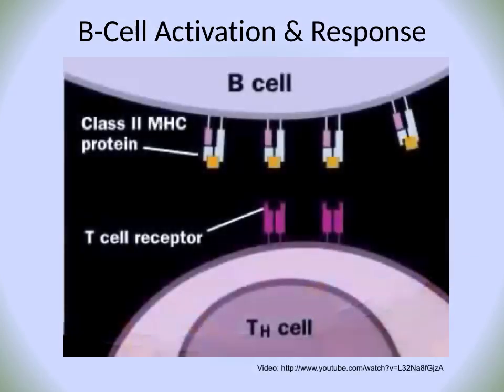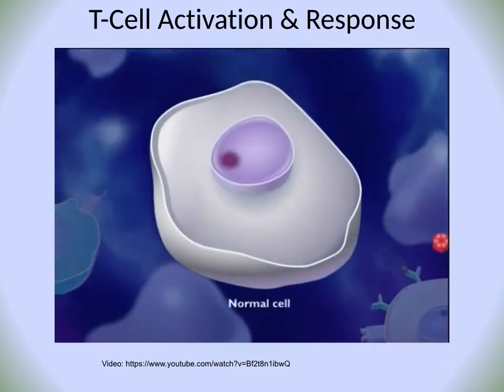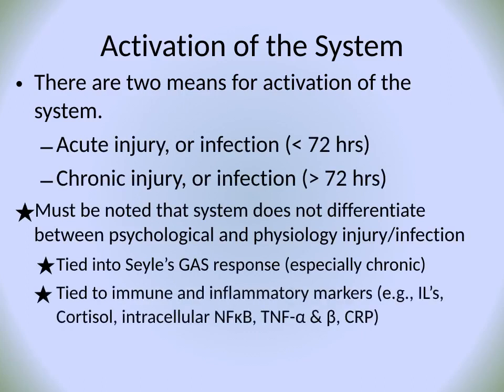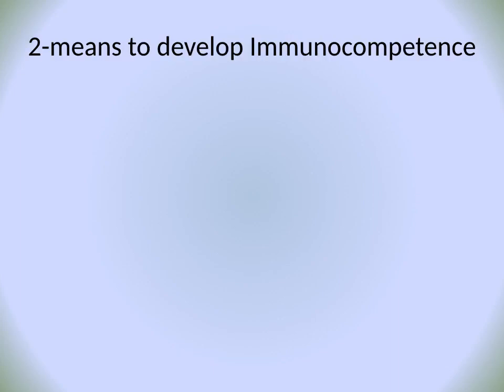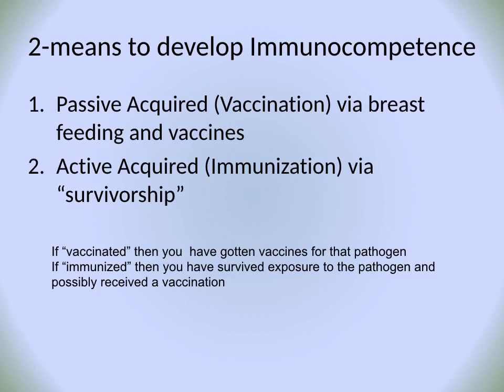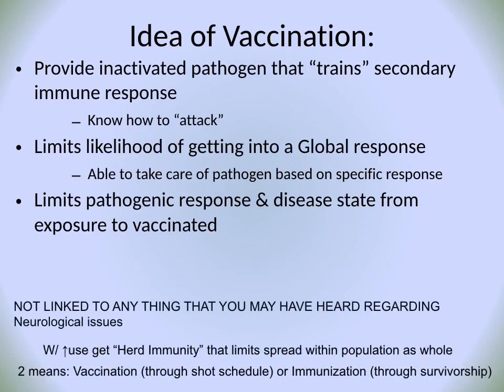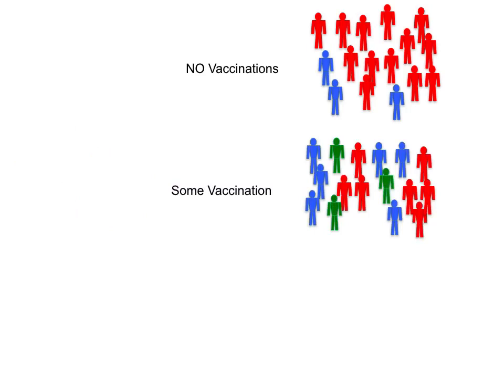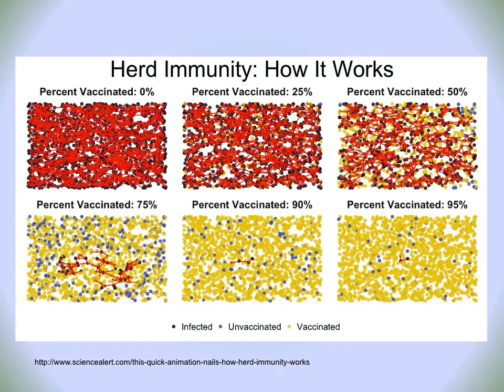Immunity-Acquired Immunity and Immunization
First of the lectures on how the the lymphocytes are able to "learn" pathogens that allows the body to develop immunity from a pathogen, along with how individual immunity can lead to Herd Immunity for the population.